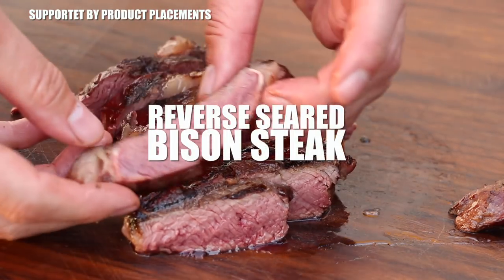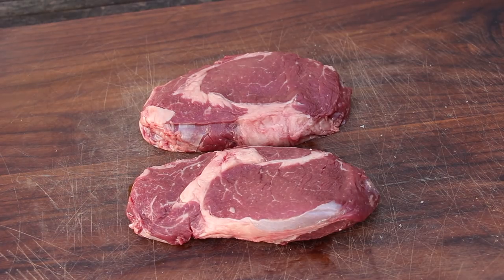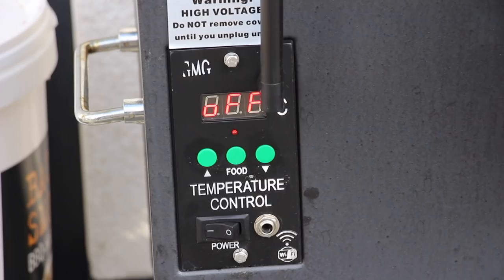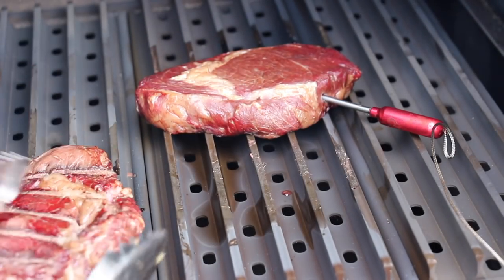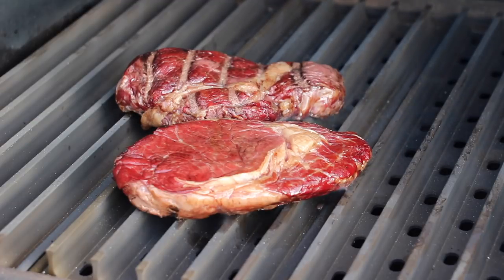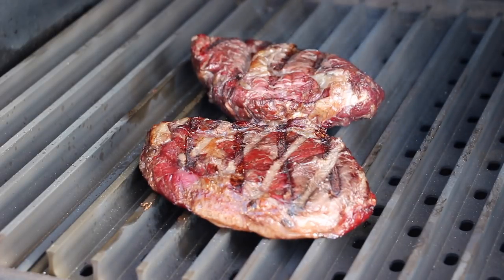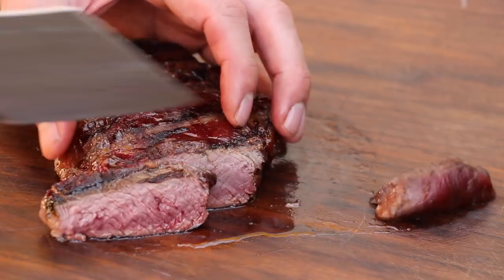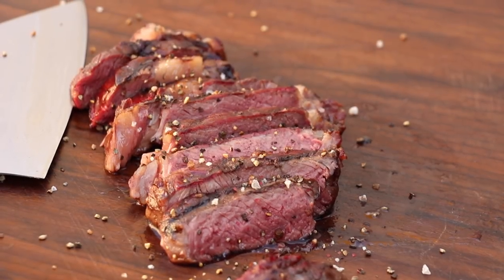Reverse seared BISON STEAK from my GMG - english Grill- and BBQ-Recipe - 0815BBQ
Reverse seared BISON STEAK from my GMG - english Grill- and BBQ-Recipe - 0815BBQ. A great video-recipe for Grill and Smoker.

GMG Pelletgrill
Porsche Knife